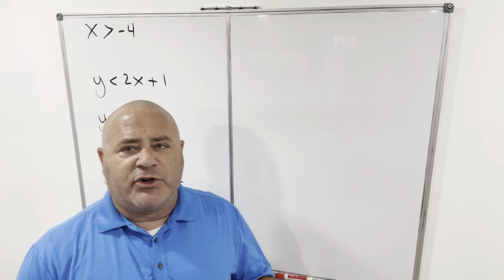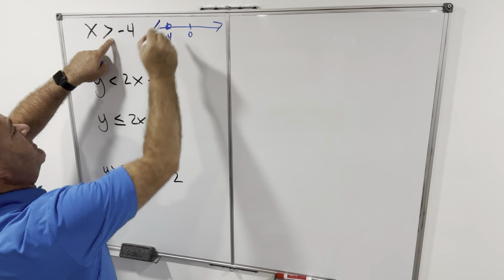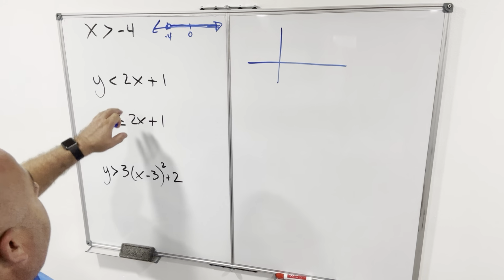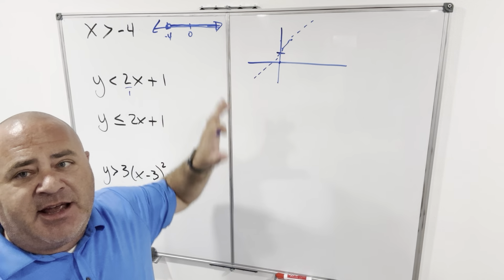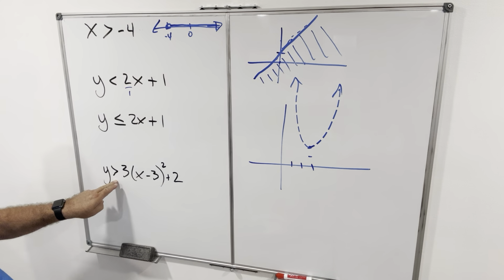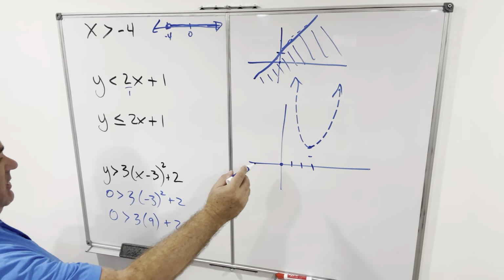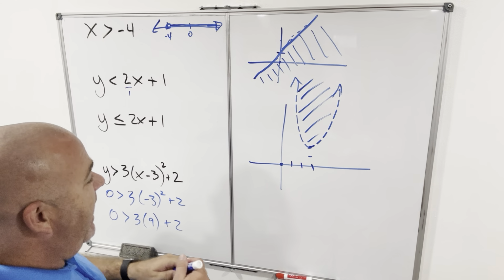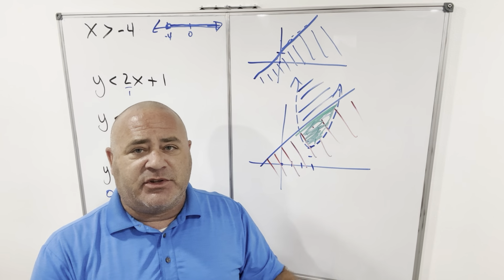Graphing inequalities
When you can graph an equation, graphing an inequality is a matter of deciding which side to shade.